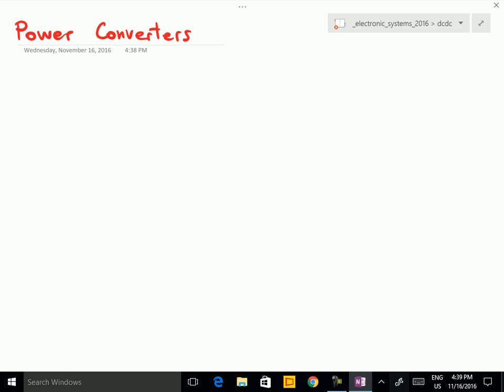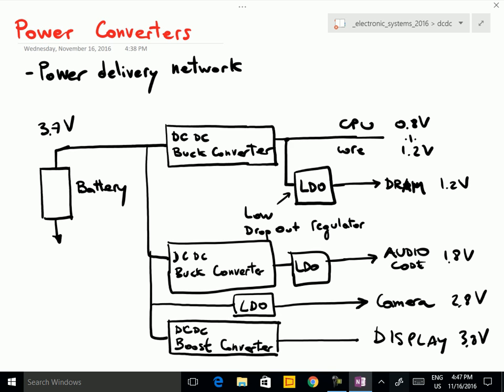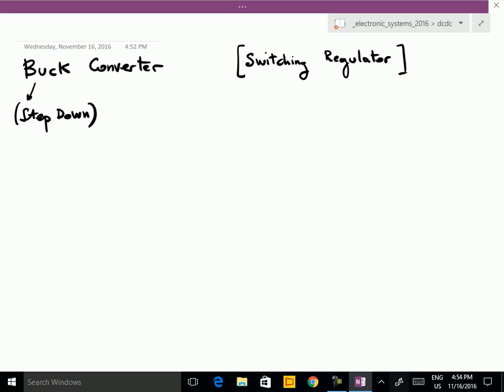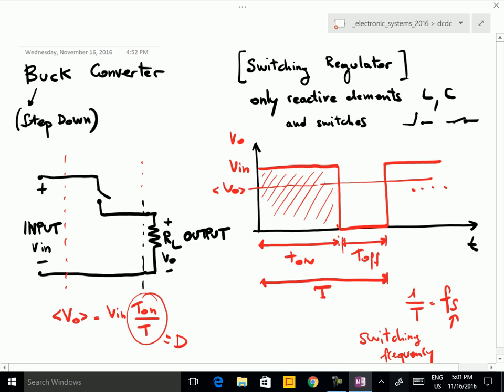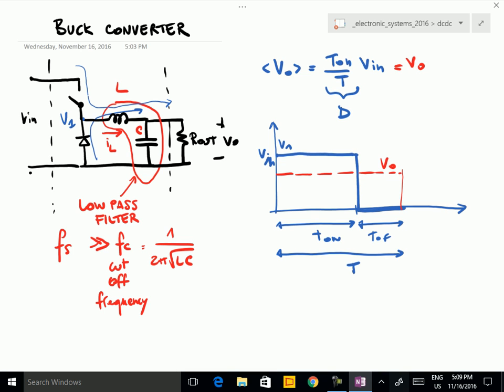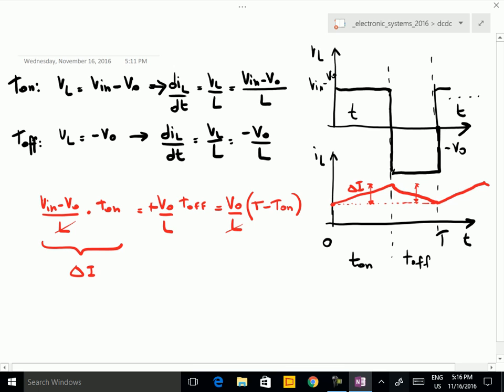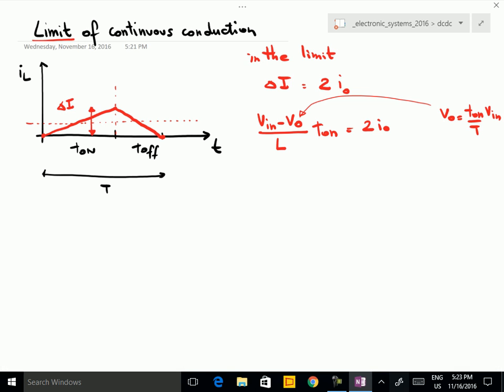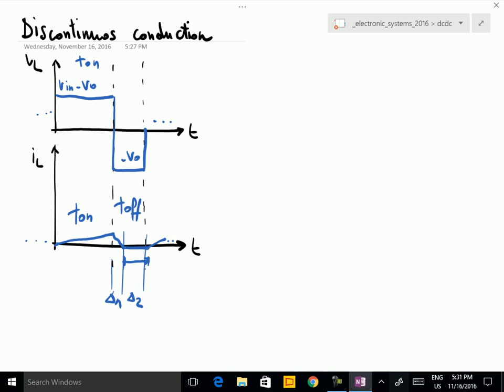Electronic Systems 2015: DCDC Converters (part 1 of 3) - no video for the other parts